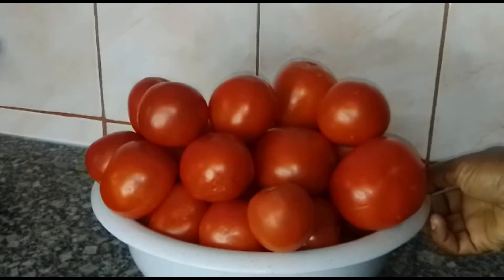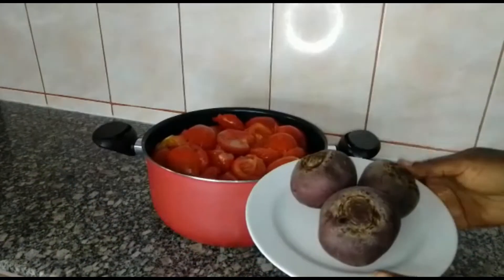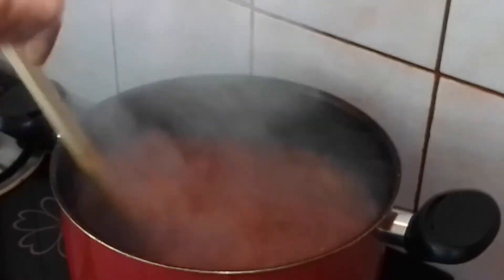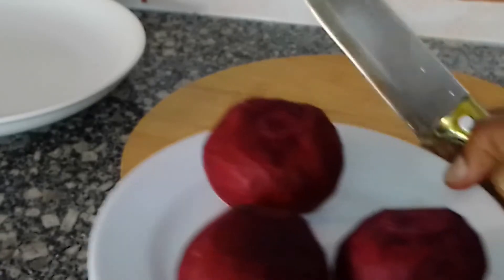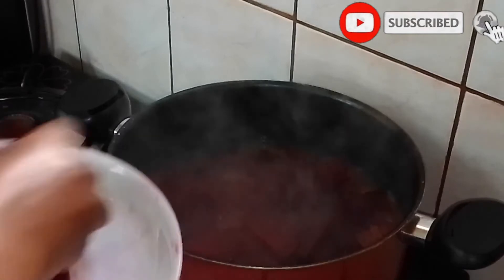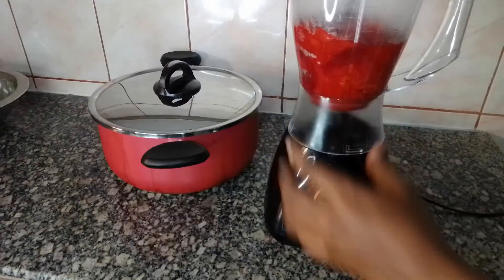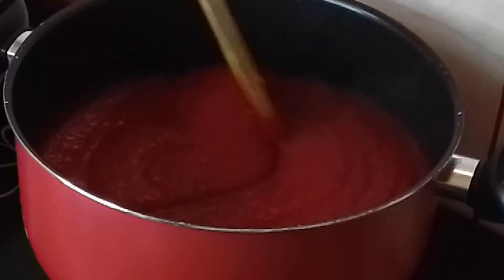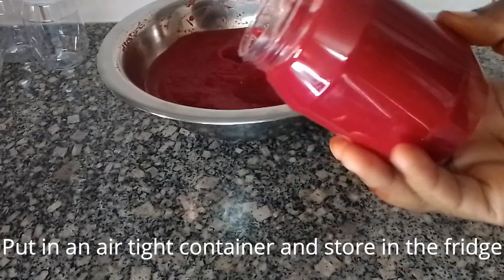2 Natural Ingredients Tomato Paste || Naturally Prepared Tomato Paste || Homemade Tomato Paste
In this video, I will be showing you how to naturally prepare tomato paste with just two ingredients.

Ingredients;

Fresh tomatoes
Beetroot.